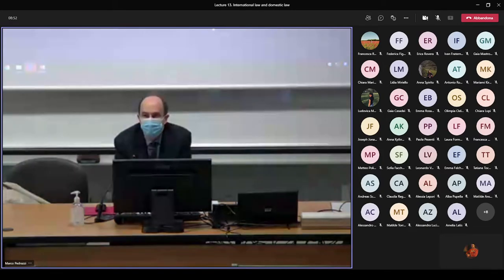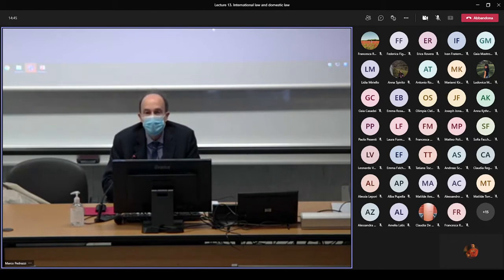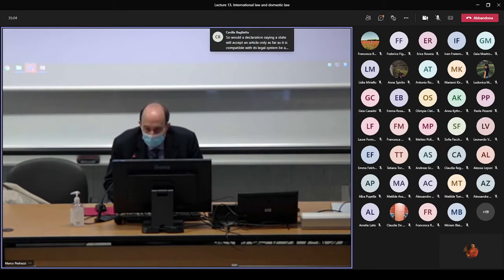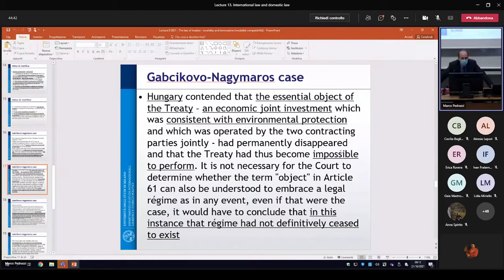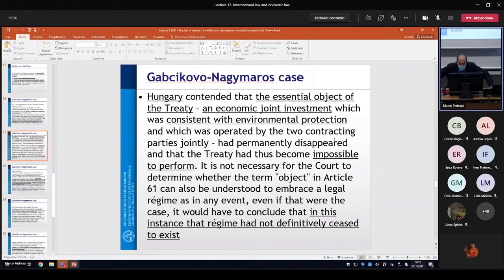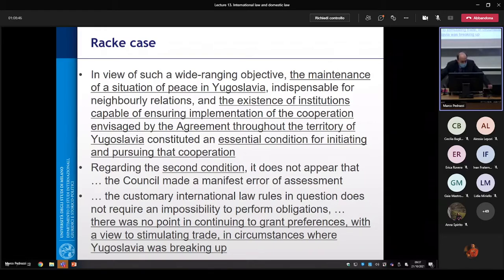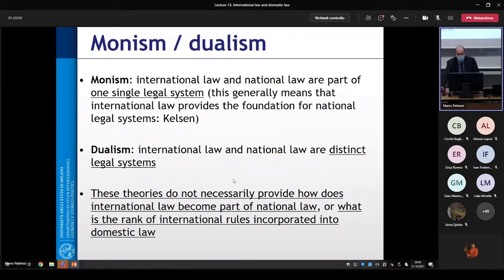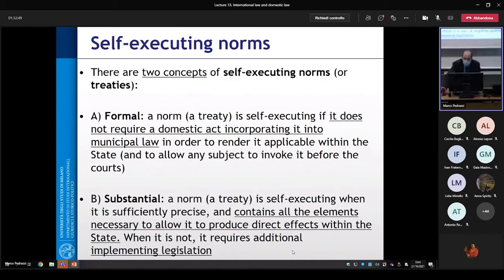IL 21 10